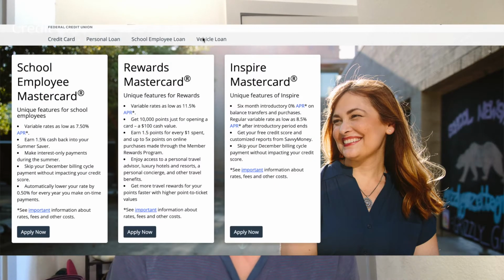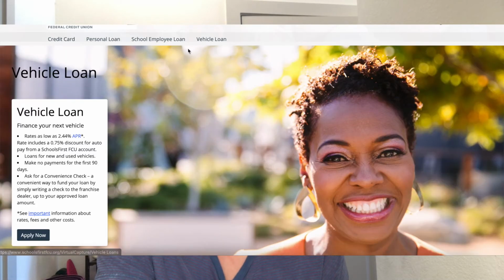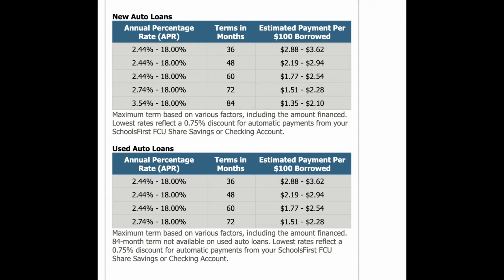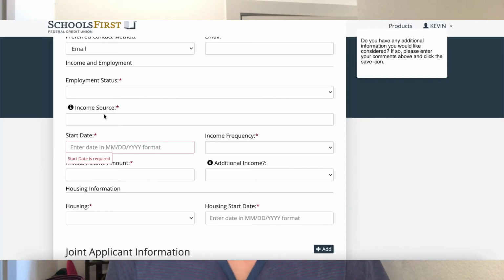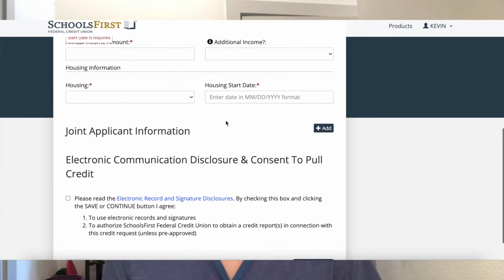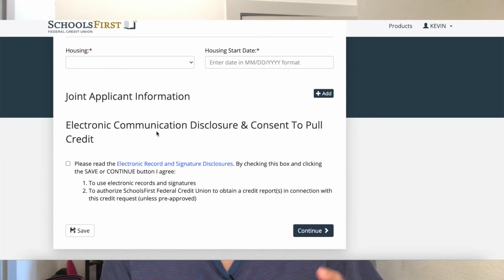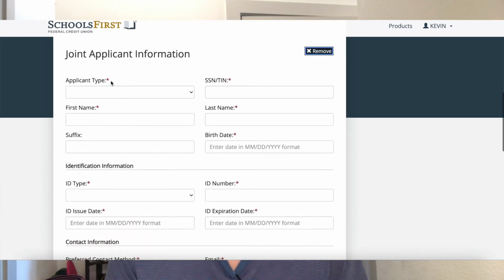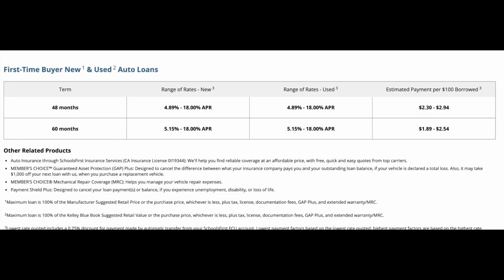Tesla Denied Financing! How I went From 2.99% to 2.74% APR.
Hey Everyone, this video is a continuation of my first video "Tesla Denied financing! Here`s what I did to get approved for my model 3". I expand on my actual financing process, what happens after you put your deposit, and some tips to get a lower APR when you get a loan through the bank.

P.S in the video I say direct deposit a lot, but I meant to say down payment.